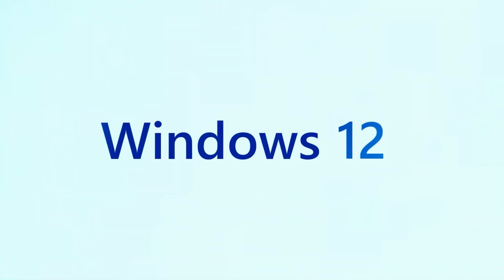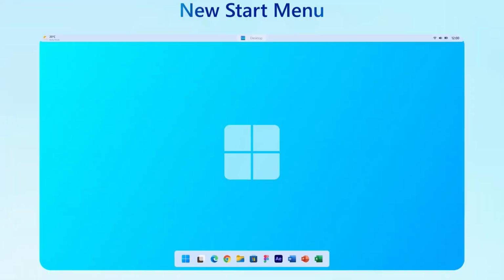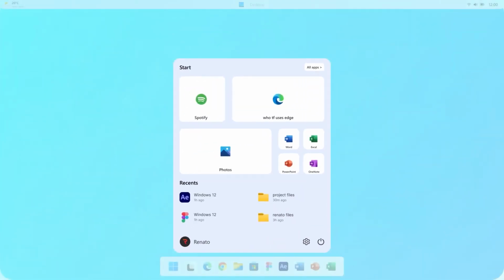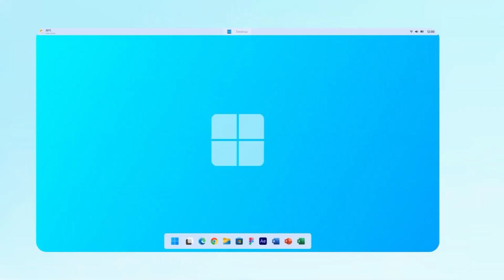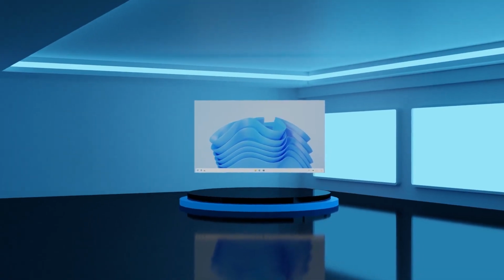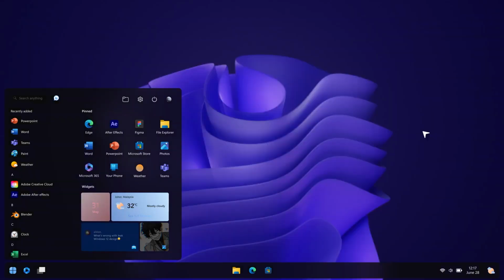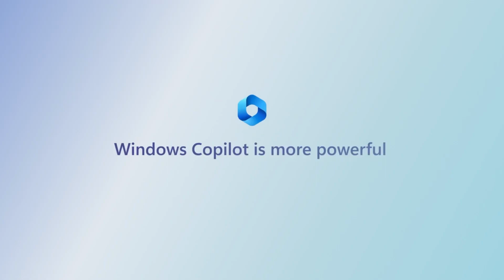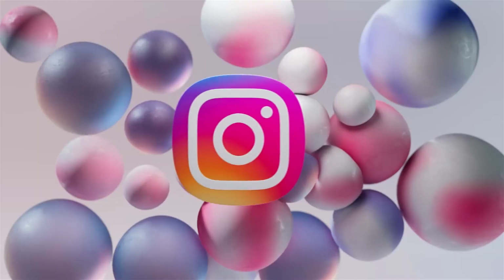Windows 12 - AI-powered Features and New Desktop UI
Stay up-to-date on the latest tech news, reviews, and more at Windroid.

Windows 12 will feature a modern, sleek visual design, AI-powered features, and improved integration with Android apps. It will be modular and flexible, with components that can be updated independently. The pricing model will be free for existing Windows 10 and 11 users, with a subscription-based model for new users. More details are expected in the coming months.